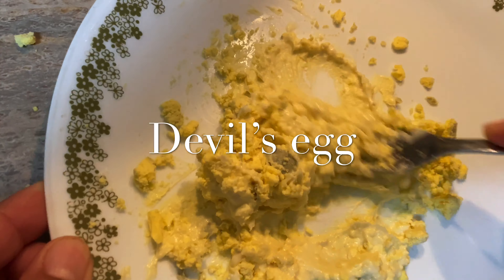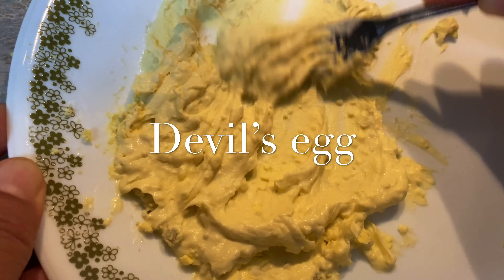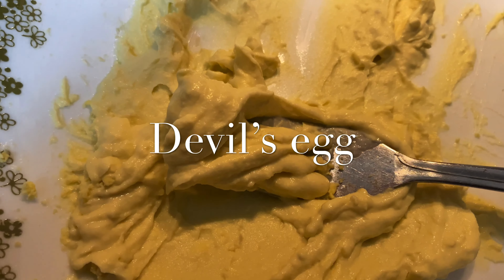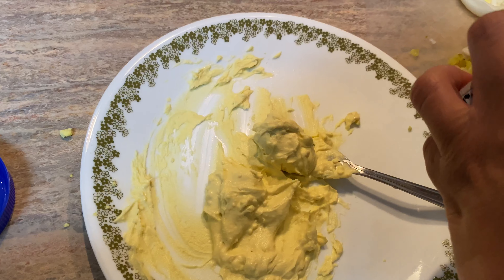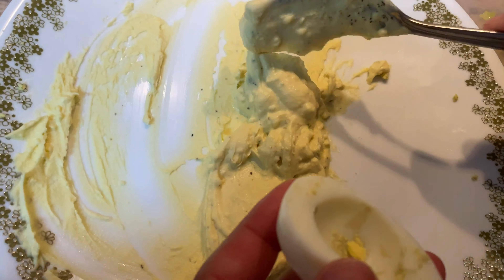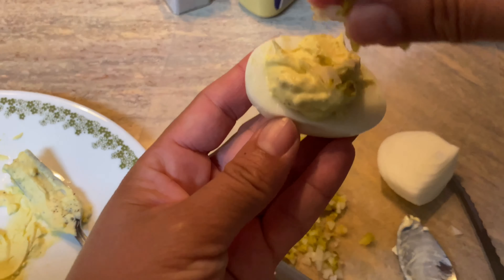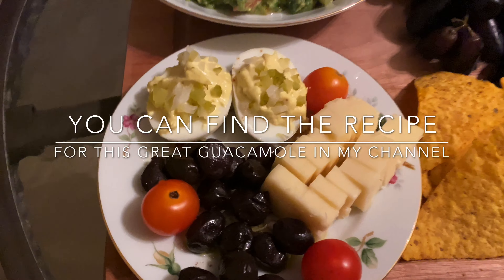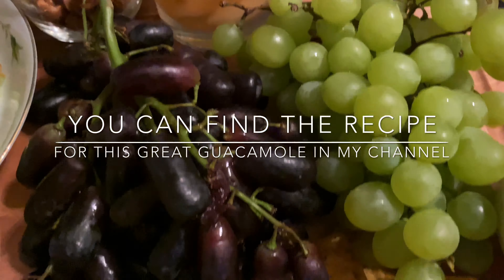Healthy snacks for dinner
Recipe in the video